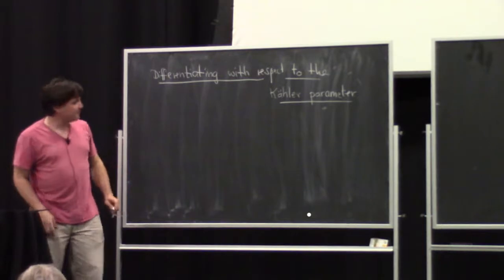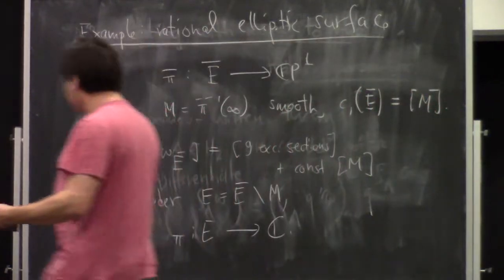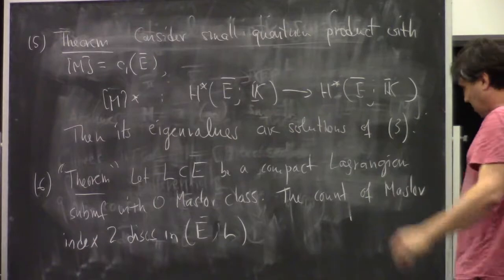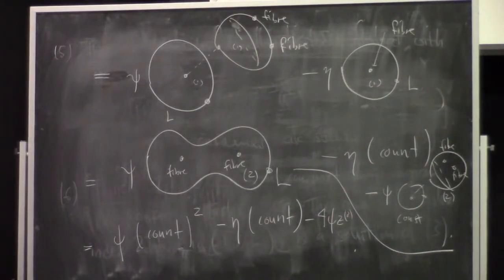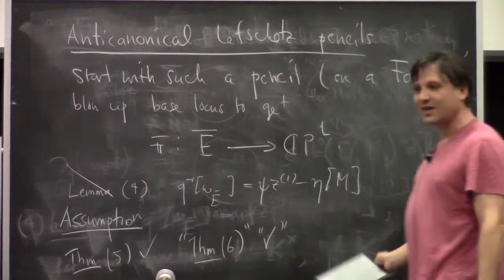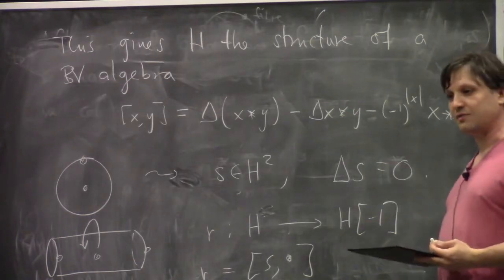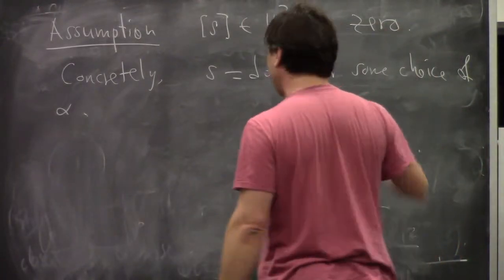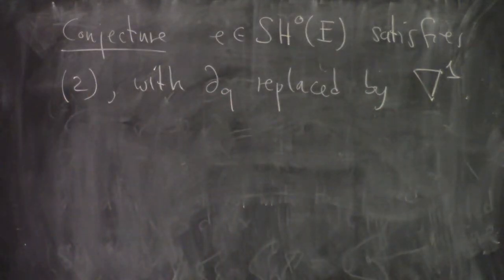P. Seidel -- Differentiation with respect to the Kähler parameter